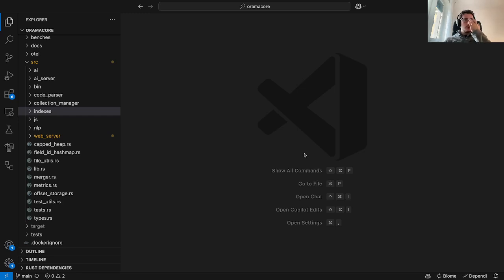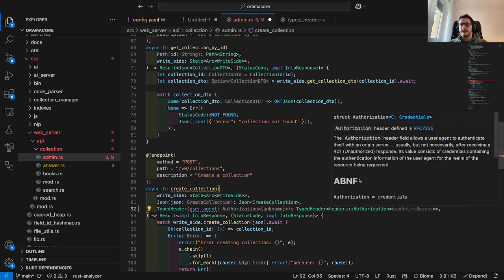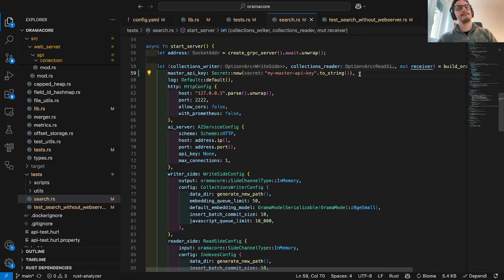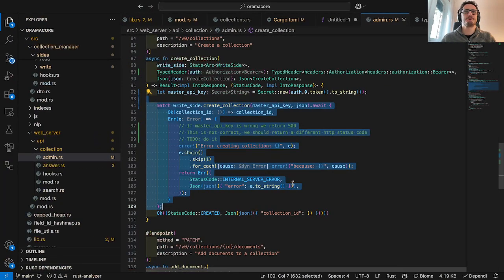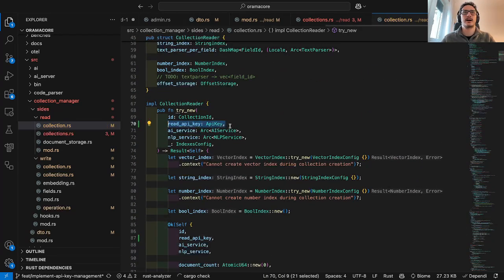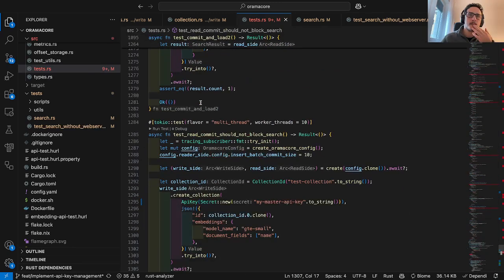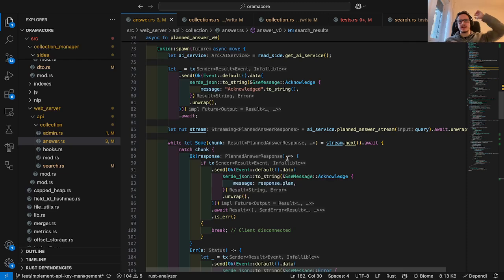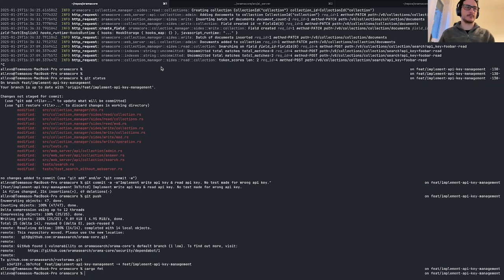Building OramaCore - API Key Management (Rust Programming)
This is a live stream recording where Tommaso (Sr. Software Engineer at Orama) is building a feature to support read and write API keys into OramaCore, a Rust-powered answer engine.

If you liked the recording, please give us a star on GitHub